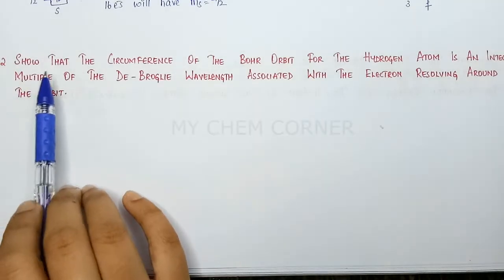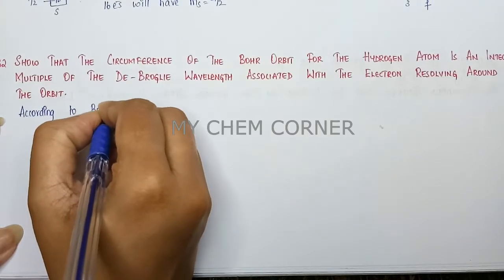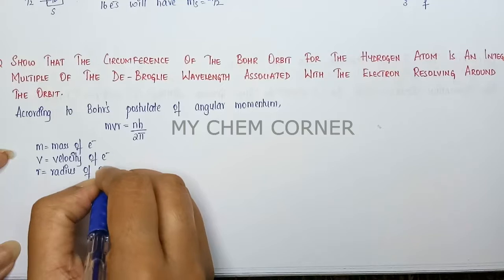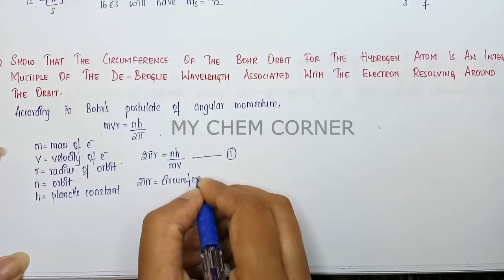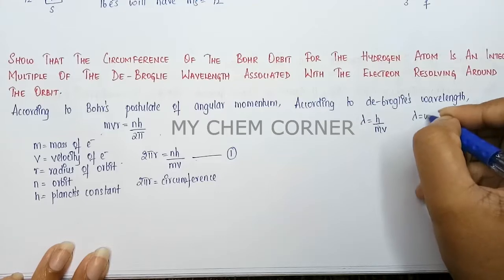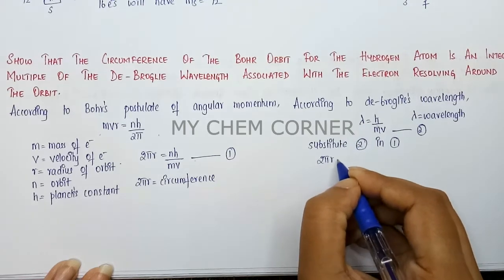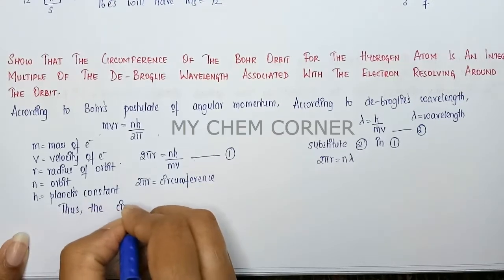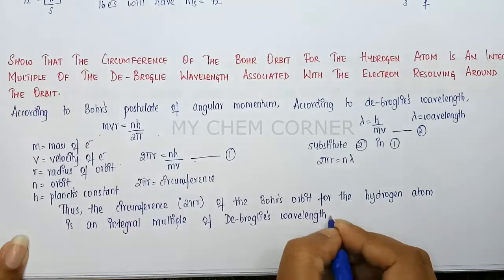Show that the circumference of the bohr orbit for the hydrogen atom is an integral multiple of the